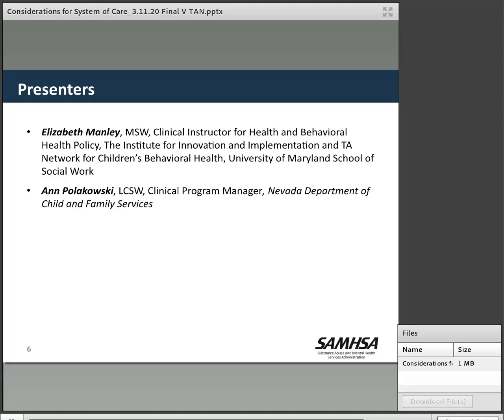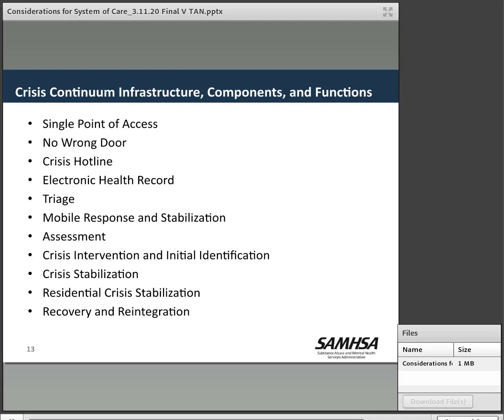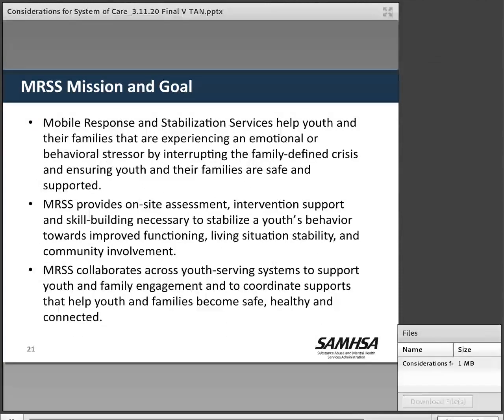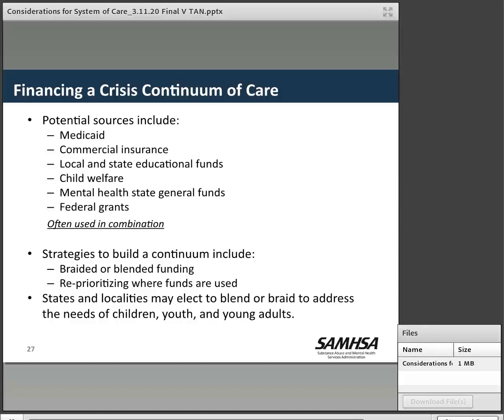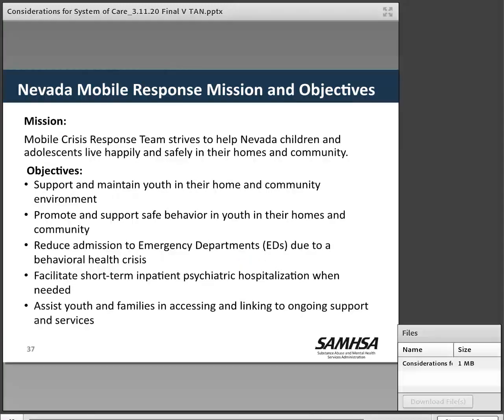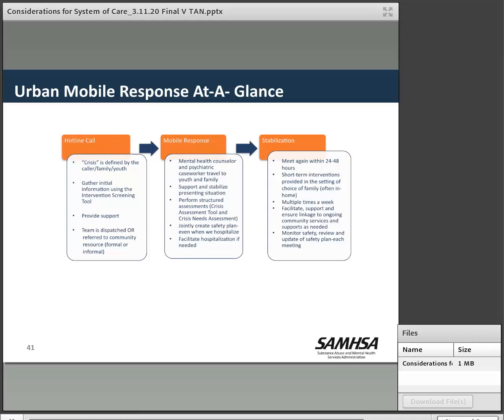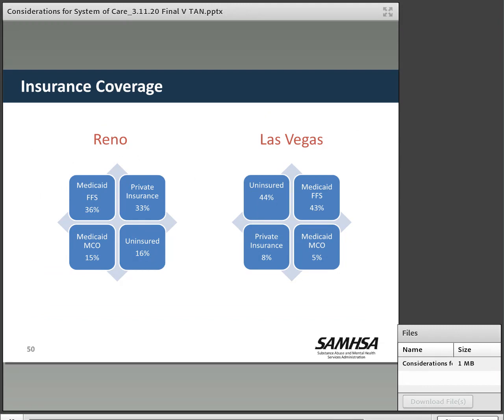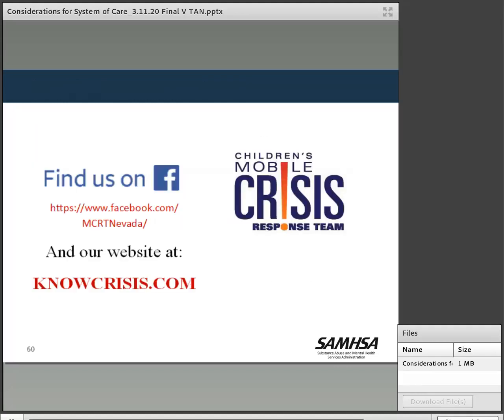Considerations for System of Care Leaders in Implementing a Continuum of Crisis Services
This session of the SOC Leadership Learning Community focused on the implementation of a comprehensive continuum of crisis services for children, youth, and young adults in systems of care (SOCs), with a particular focus on mobile response and stabilization services (MRSS). Presenters defined the goals of a crisis continuum, the components, financing strategies, workforce strategies, and the outcomes achieved by states and communities. The value and elements of MRSS were described, and an example of a statewide MRSS system was provided. This recording is apart of the SOC Learning Community on Ideas@TheInstitute.